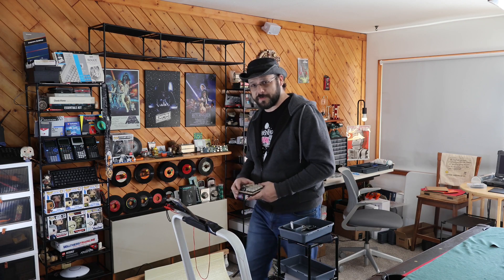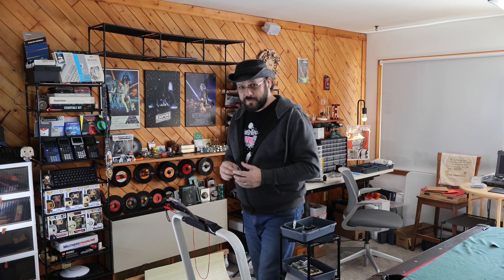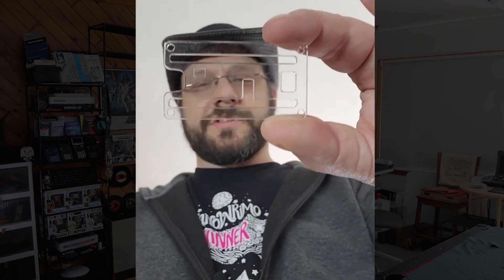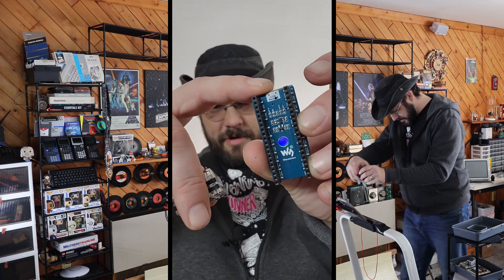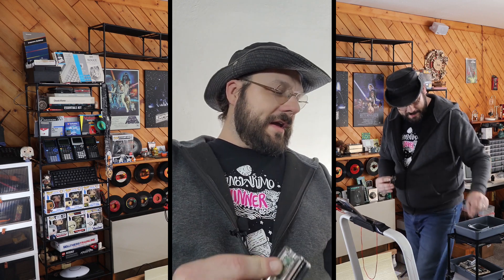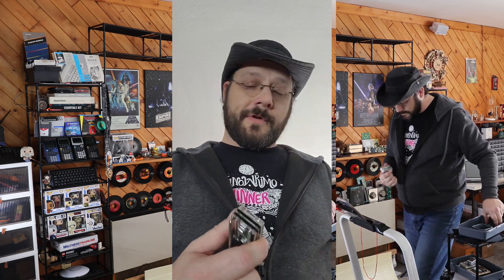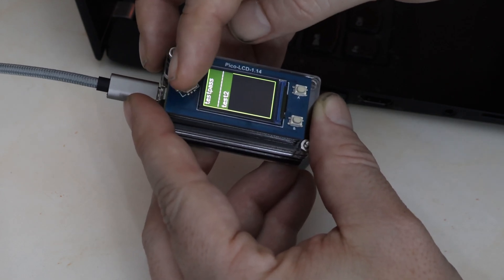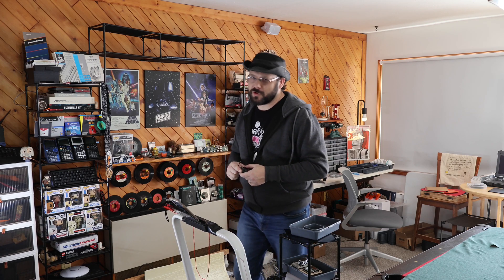Small password/macro device using Raspberry Pi Pico (2K subs)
For a little fun for hitting 2,000 subscribers, I'm assembling and demonstrating the password manager and macro runner that I built for my wife. I'm also briefly acknowledging the minor milestone for the channel.
Code for this device will be made available to members and patrons.